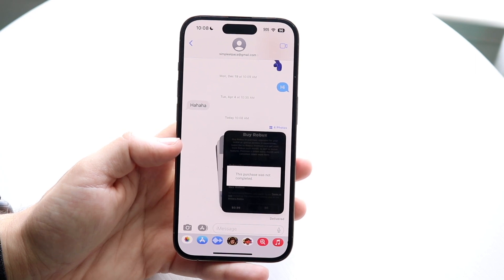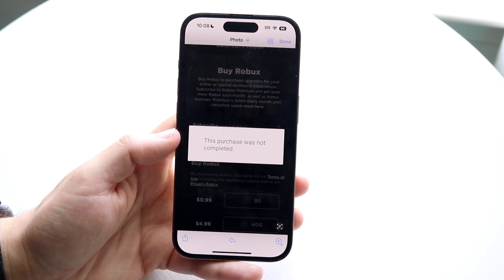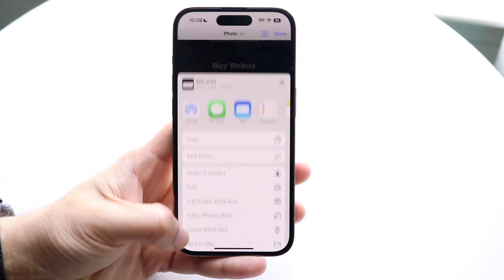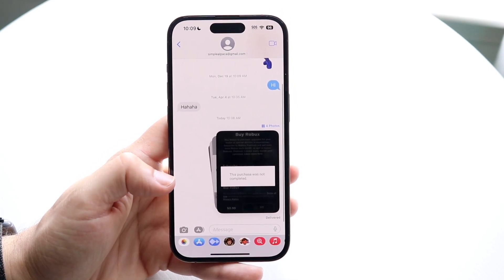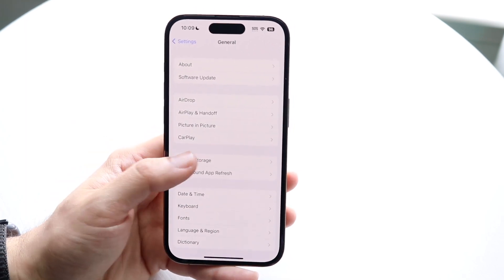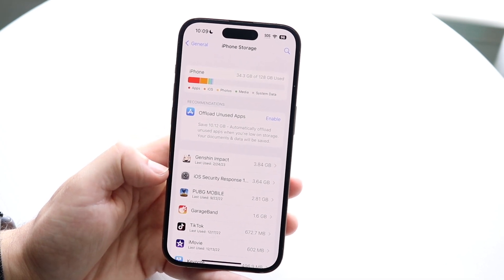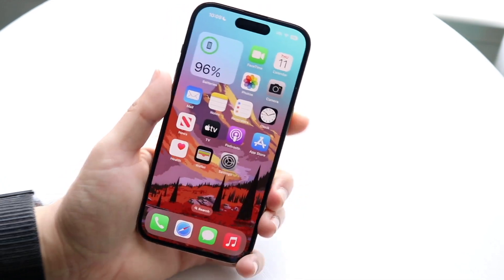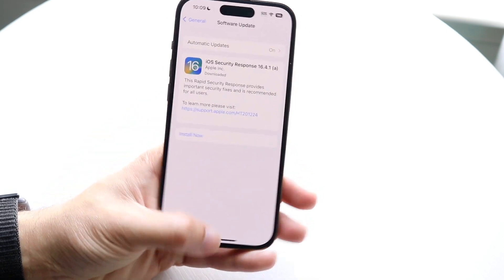How To FIX Photos/Videos Not Downloading On iPhone! (2023)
Here is exactly How To FIX Photos/Videos Not Downloading On iPhone! (2023)